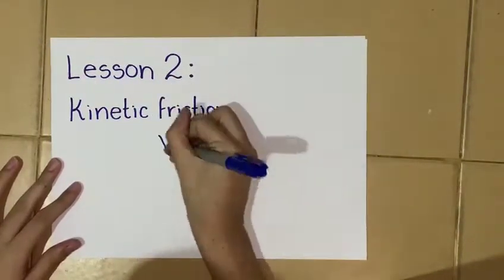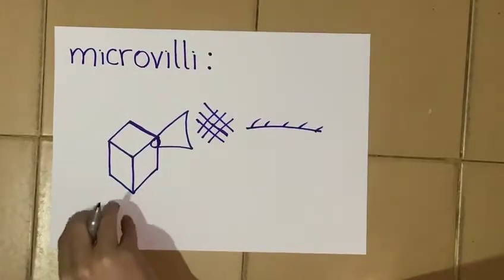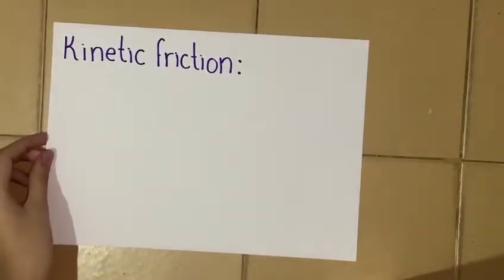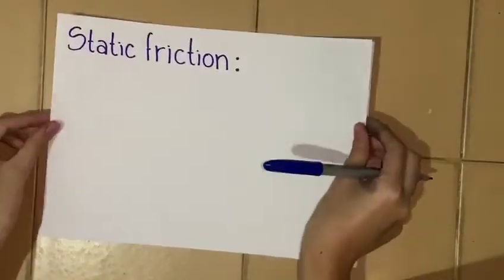Lesson 2 - Kinetic Friction vs Static Friction - Science on Paper